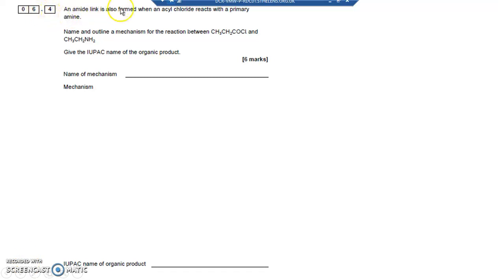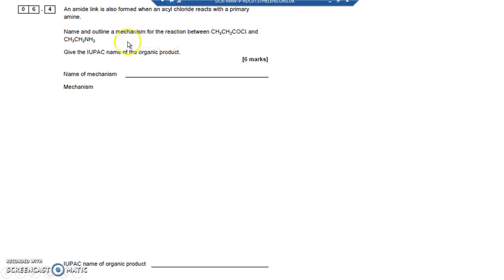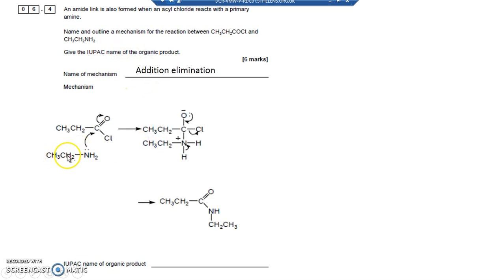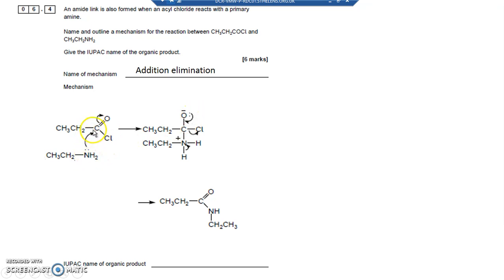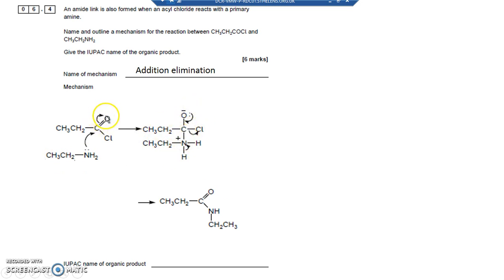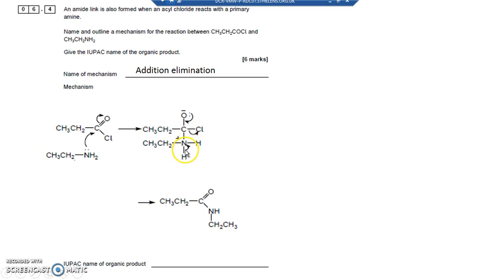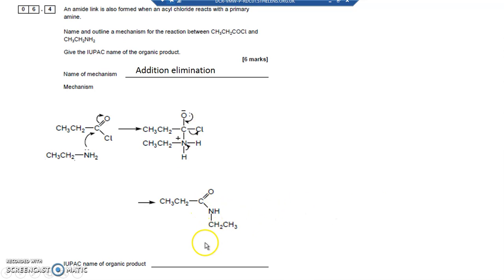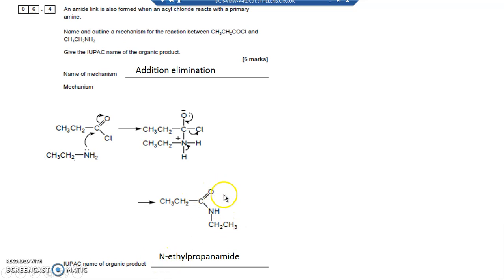A Level Paper 2 2017 Q6 4